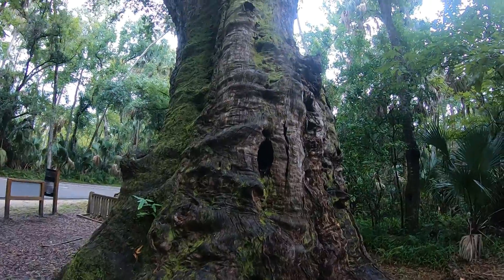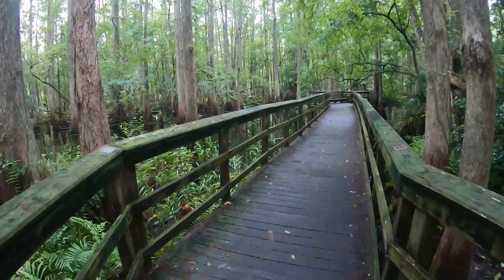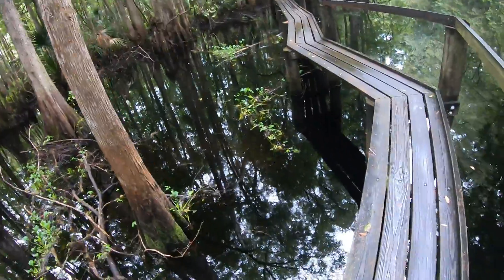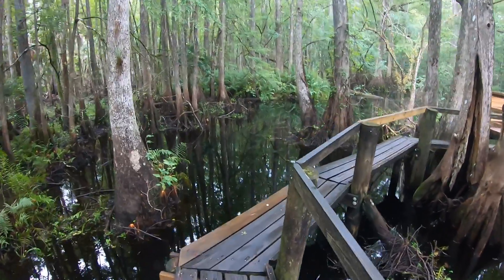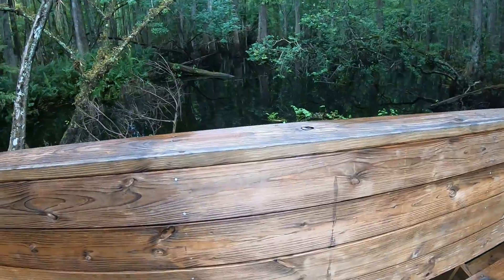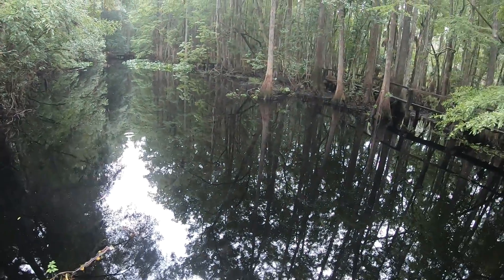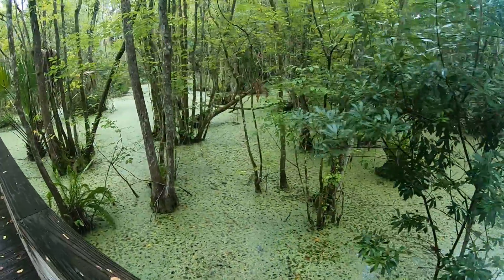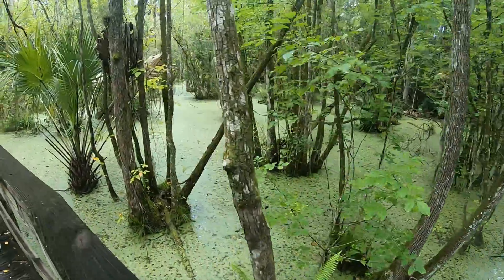The Outdoor Laboratory Podcast #22- Highlands Hammock State Park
Highlands Hammock State Park is a natural space where I grew up exploring. It is a perfect example of the diverse wildlife that Florida has to offer. If you want to experience some of Florida's most beautiful landscapes then visit this park. Be prepared for mosquitos!